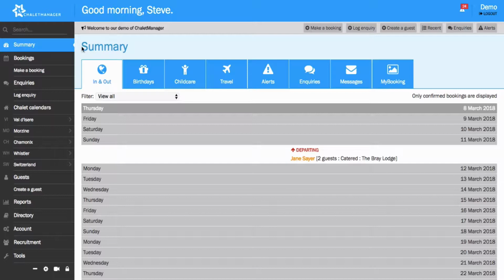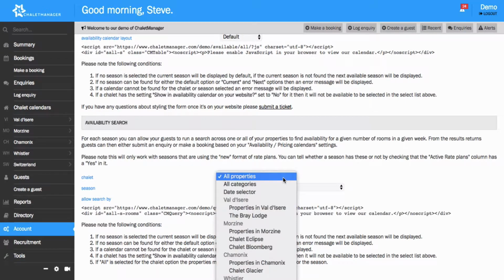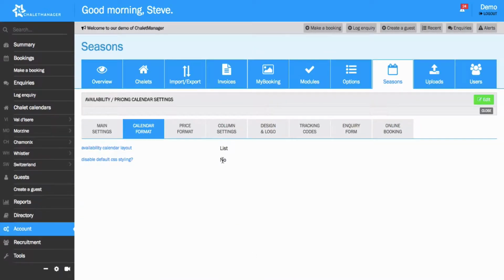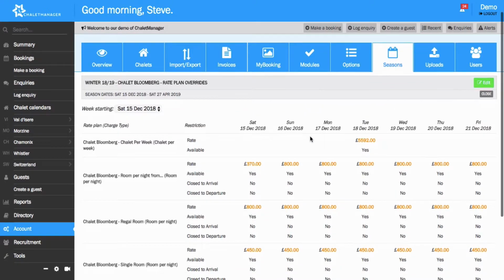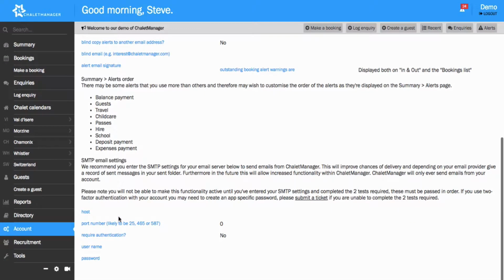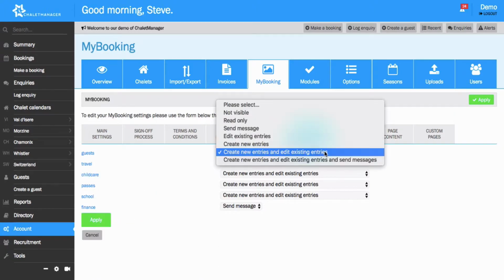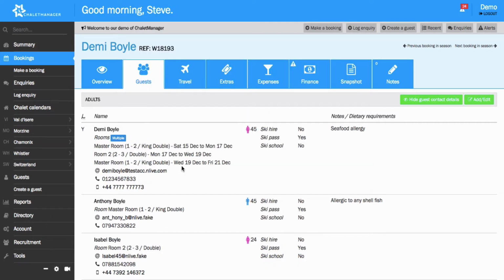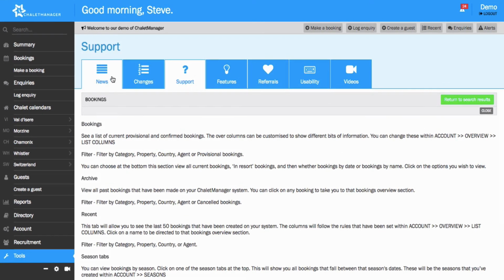ChaletManager // October to December 2017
See the developments and changes we’ve made to ChaletManager between October and December 2017.